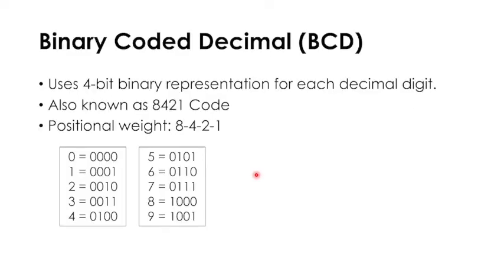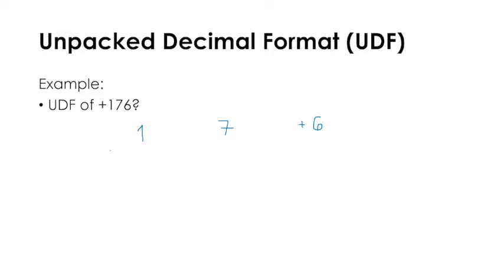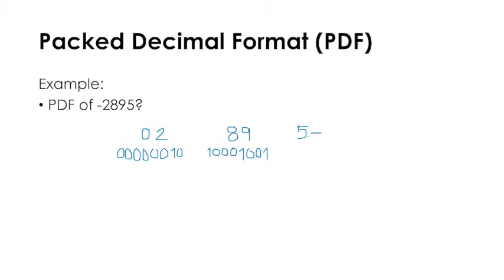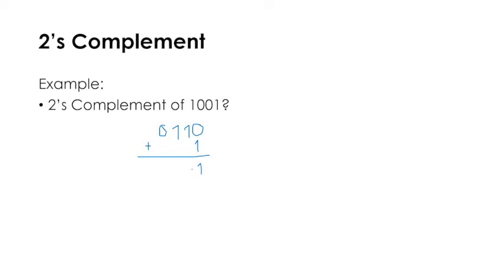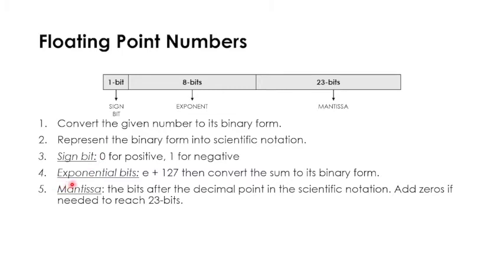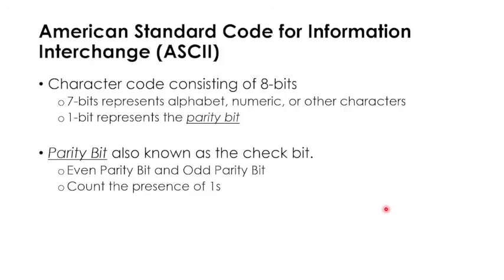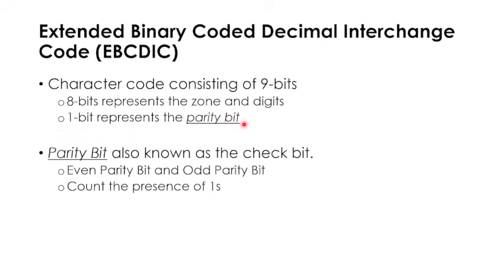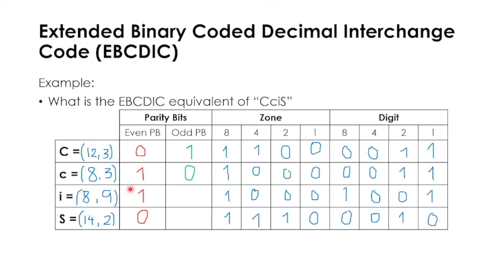Introduction to Computing: Lesson 3 - Data Representation (Numeric & Non Numeric)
In this video, we will be discussing all about Data Representation (Numeric & Non Numeric).